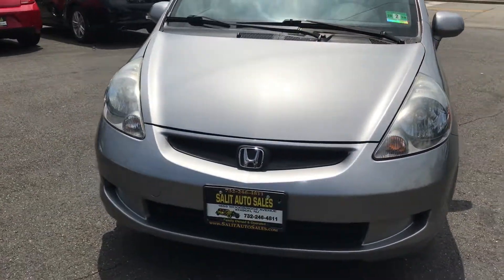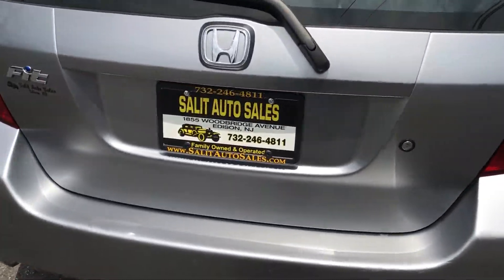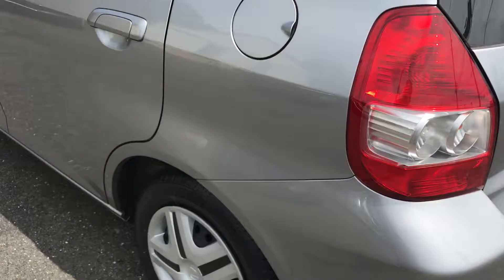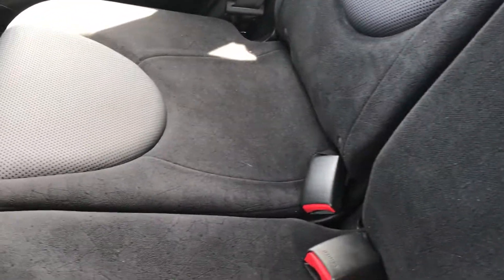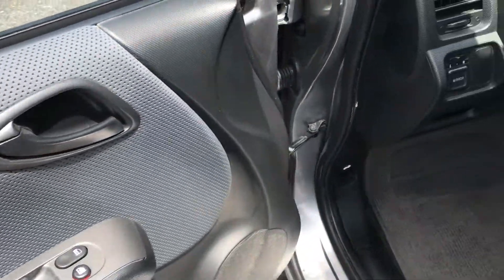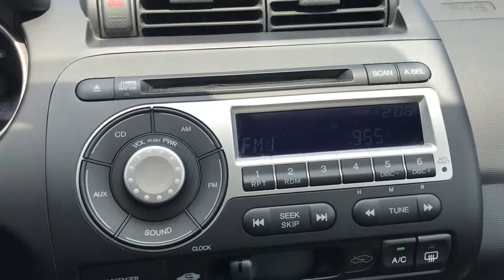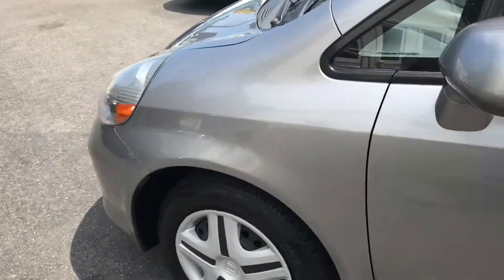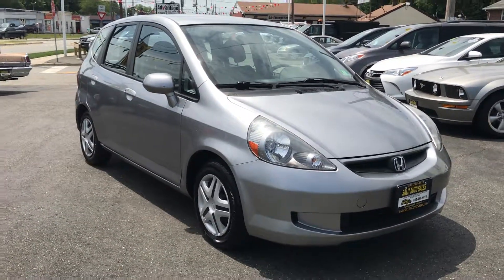Salit Auto Sales - 2007 Honda Fit in Edison, NJ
This is a 2007 Honda Fit with 30,000 low miles on it. This low mileage hatchback was never smoked in and is certified by Carfax to have a clean vehicle history report. It comes equipped with power windows, power door locks, power mirrors, ABS, side airbags and a CD player. Prior to leaving our dealership this Honda Fit is serviced and it comes with a warranty. Financing is available.